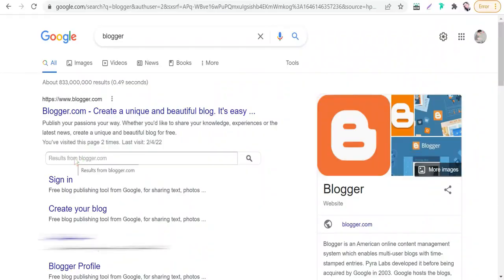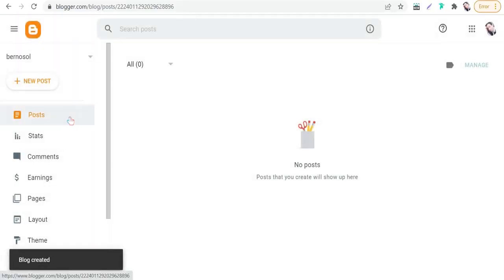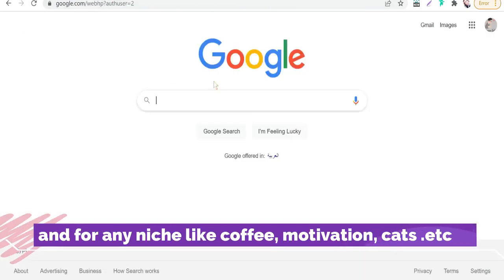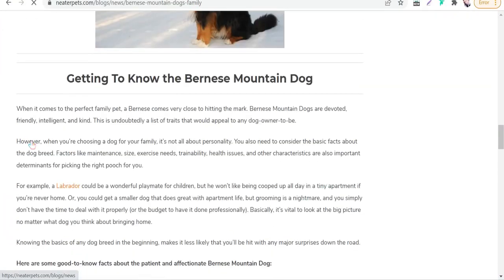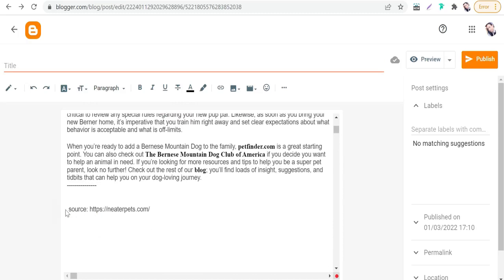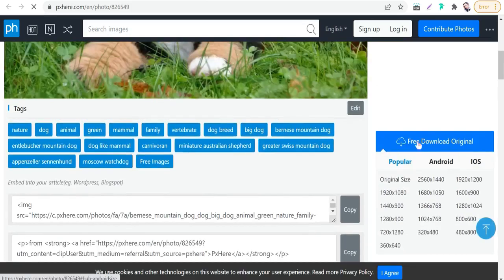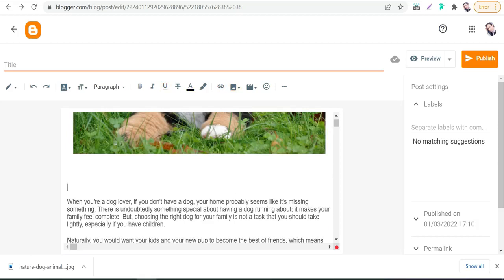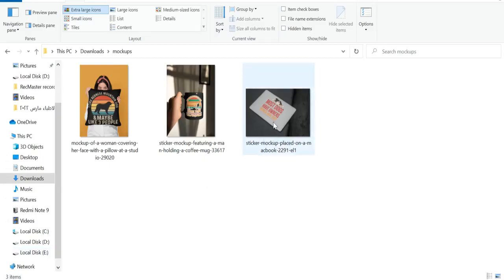Promote Redbubble Store: Promote Redbubble Products Using This New Method 🔥🔥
Do you know this new method to promote Redbubble store smartly ?! for getting many views and traffic to the Redbubble shop .
in this video, you will know how to promote your Redbubble designs professionally by this smart technique and to make variation in your promotion styles to promote redbubble

👉Top Redbubble tips and tricks
👉How to make designs that sell without photoshop